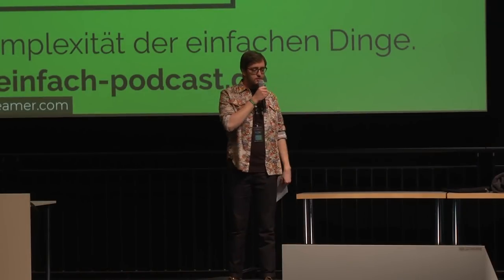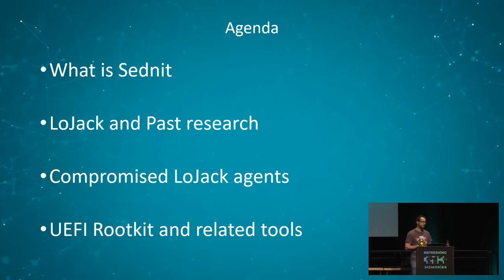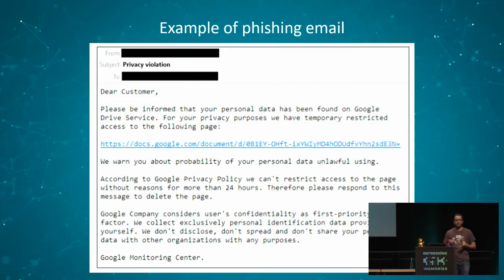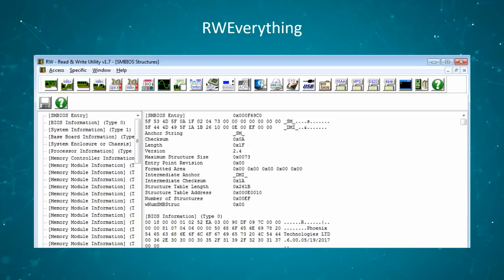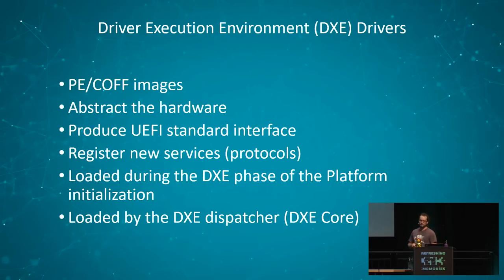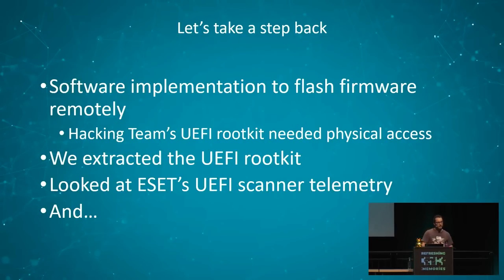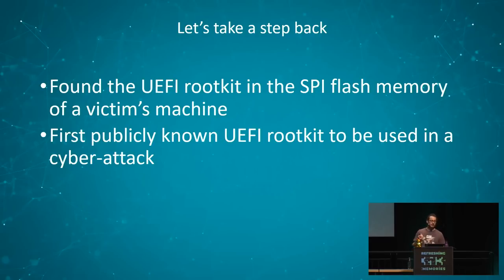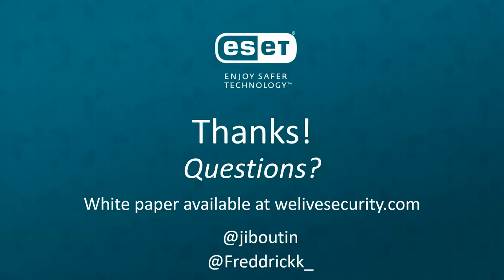35C3 - First Sednit UEFI Rootkit Unveiled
UEFI rootkits have been researched and discussed heavily in the past few years, but sparse evidence has been presented of real campaigns actively trying to compromise systems at this level. Our talk will reveal such a campaign successfully executed by the Sednit group. We will detail the full infection chain showing how Sednit was able to install their custom UEFI module on key targets' computers. Additionally, we will provide an in-depth analysis of their UEFI module and the associated trojanized LoJack agent.

UEFI rootkits have been researched and discussed heavily in the past few years, but sparse evidence has been presented of real campaigns actively trying to compromise systems at this level. Our talk will reveal such a campaign successfully executed by the Sednit group. This APT group, also known as Fancy Bear, Sofacy and APT28, has been linked to numerous high profile cyberattacks such as the 2016 Democratic National Committee email leak scandal.

Earlier this year, there was a public report stating that the infamous Sednit/Sofacy/APT28 APT group successfully trojanized a userland LoJack agent and used it against their targets. LoJack, an embedded anti-theft application, was scrutinized by security researchers in the past because of its unusual persistence method: a module preinstalled in many computers' UEFI/BIOS software. Over the years, several security risks have been found in this product, but no significant in-the-wild activity was ever reported until the discovery of the Sednit group leveraging some of the vulnerabilities affecting the userland agent. However, through our research, we now know that Sednit did not stop there: they also tried to, and succeeded, in installing a custom UEFI module directly into a system's SPI flash memory.

In this talk, we will detail the full infection chain showing how Sednit was able to install their custom UEFI module on key targets' computers. Additionally, we will provide an in-depth analysis of their UEFI module and the associated trojanized LoJack agent.

Frédéric Vachon